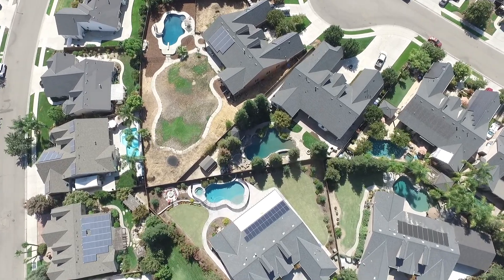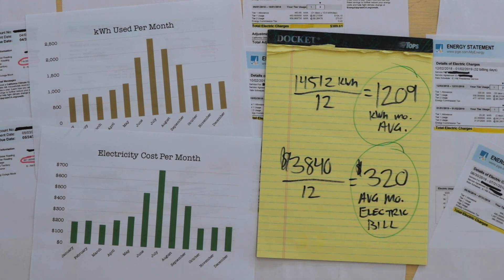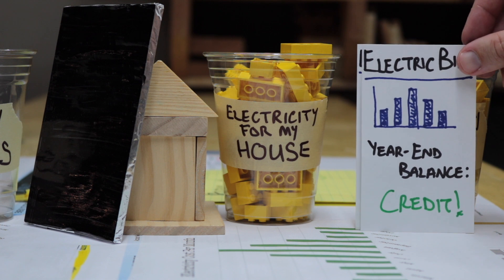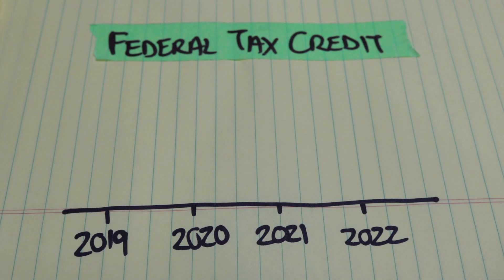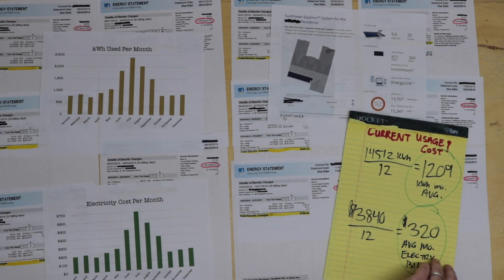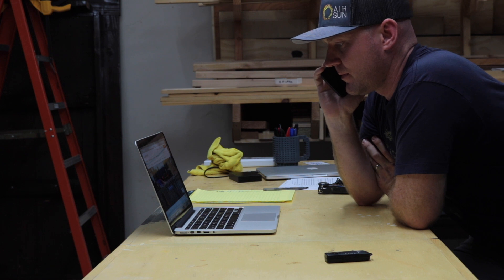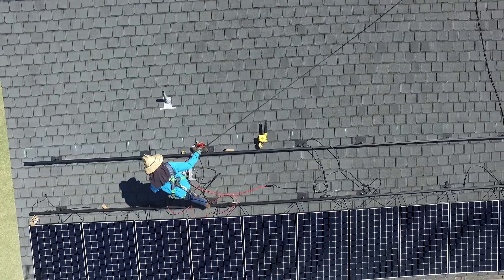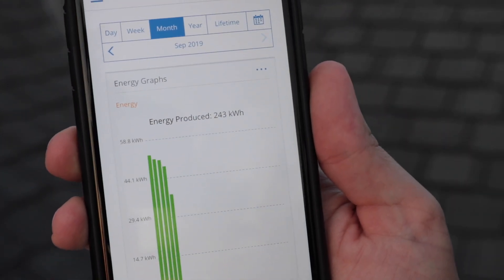How I Knew It Was Time To Get Solar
Thanks to Air Sun for all their help making this video. Full disclosure: I was given a small discount on my installation for showcasing Air Sun's work. But I would not have featured them if I wasn't totally satisfied with their work and professionalism. If you live in California's central valley, consider checking them out

I recently has solar panels installed on my home to offset the rising costs of electricity - especially in the summertime when the air conditioning bill is through the roof. In doing my own research solar, I realized this is a complex topics, and because of all the marketing out there, I thought it would be helpful to make a video about my experience. Buying (or leasing) a solar power system is basically like getting an energy-producing, money-saving appliance for your home. And just like any big investment for your house, you've got to be prepared to do the right kind of research in order to make sure you're comfortable with your buying decision. After all, solar panels have a lifespan of about 25 years, so you only have one shot to get this right.